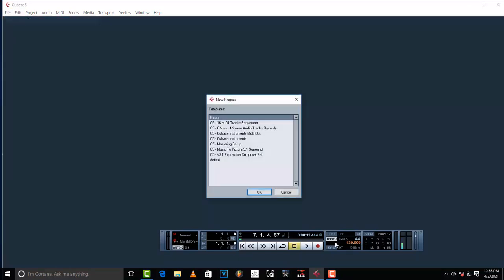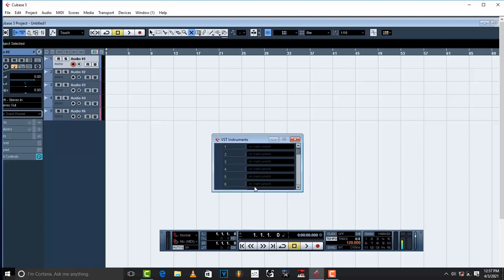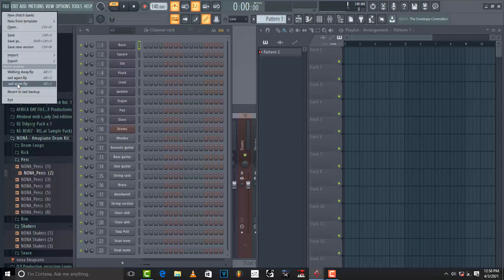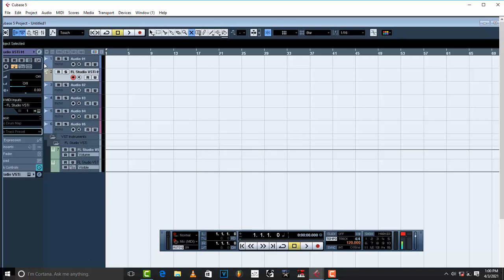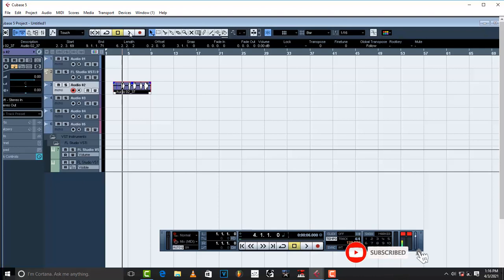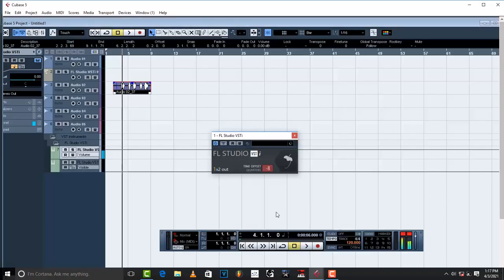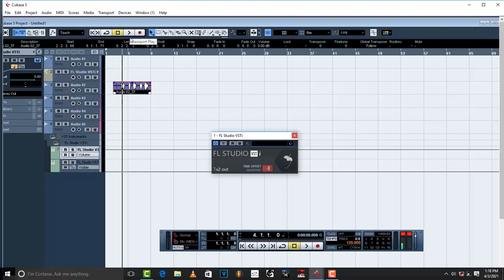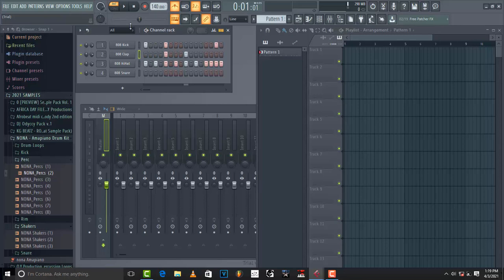HOW TO CONNECT CUBASE WITH FL STUDIO. MIXING MADE EASY.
In this tutorial, I teach you how to connect your Cubase with FL studio for an easy work flow.
This is called rewiring.